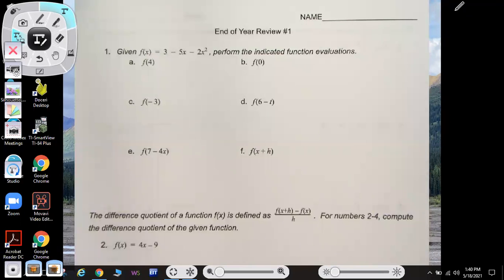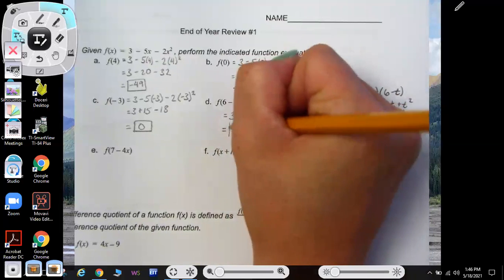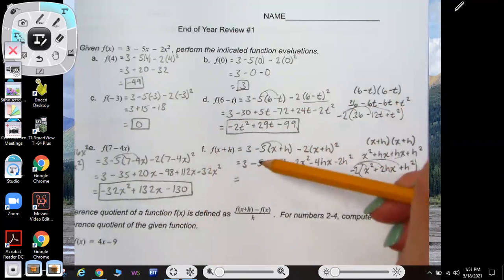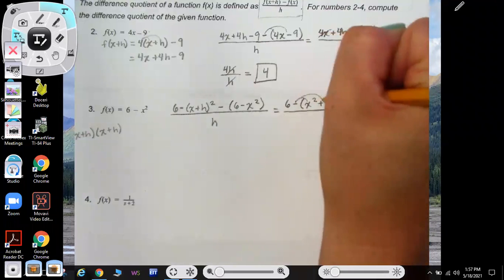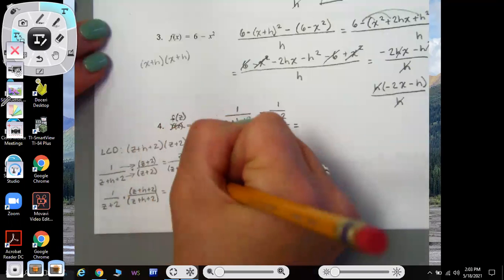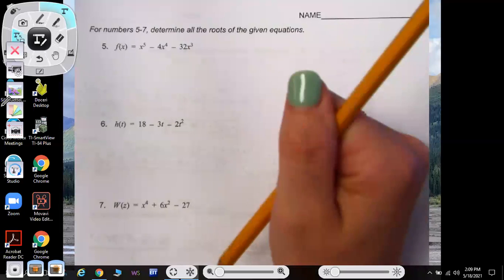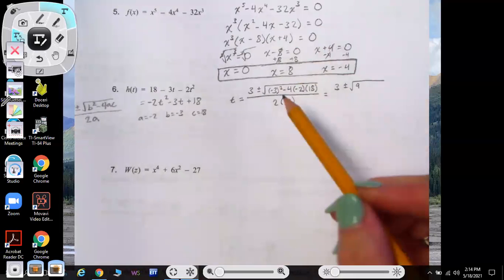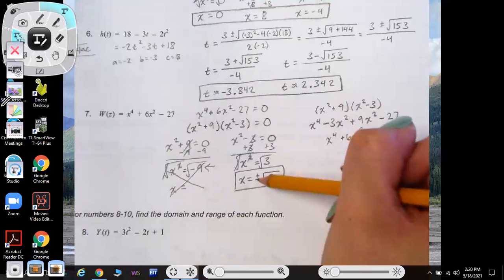End of Year Review #1